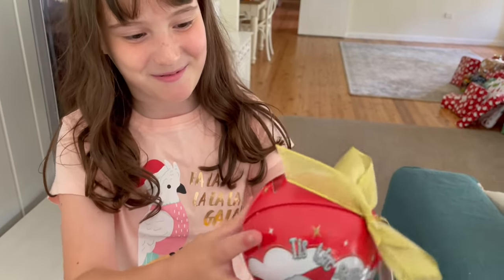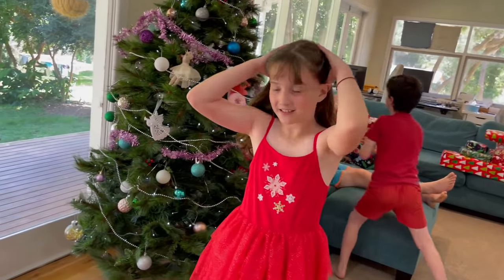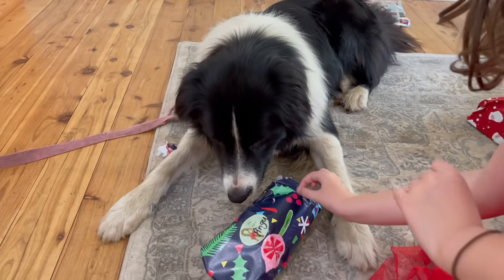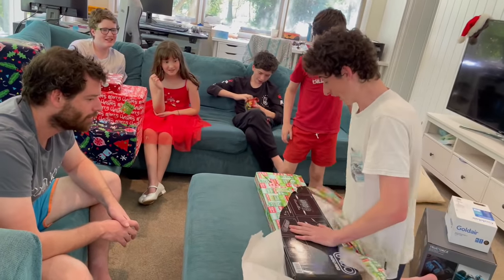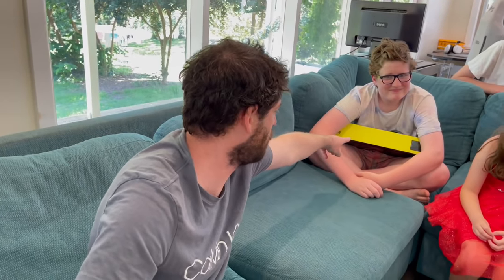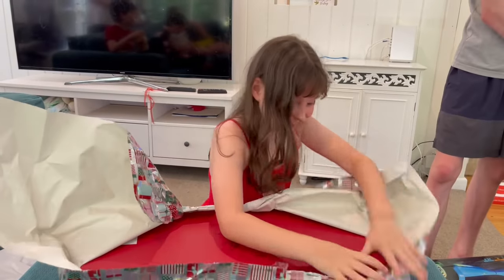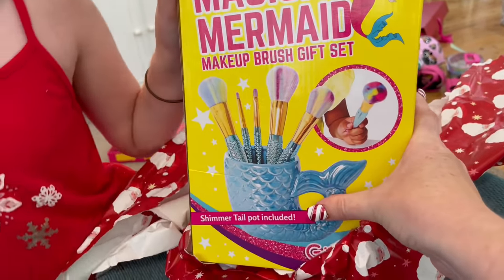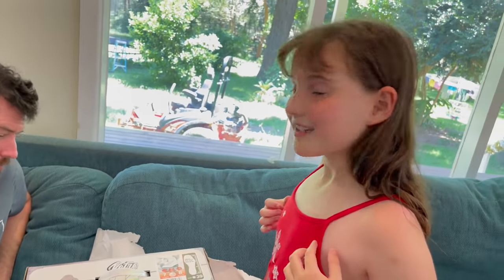SANTA IS REAL | WE FOUND HIS LICENCE UNDER OUR TREE | CHRISTMAS MORNING SPECIAL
It's Christmas morning and Santa has been. Aliyah is shocked to find that he's left more than just presents under our Christmas tree!
We hope you enjoy our Christmas mooning special.
We wish you all a very Merry Christmas and all the best for 2022.